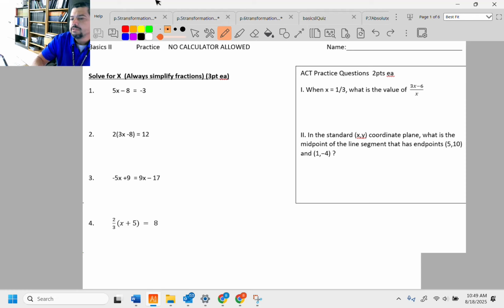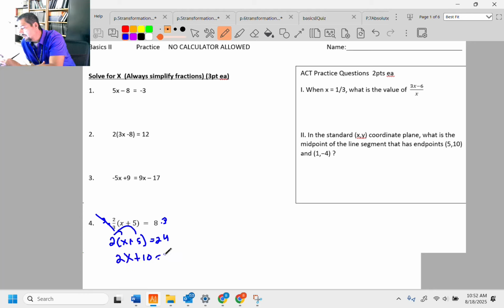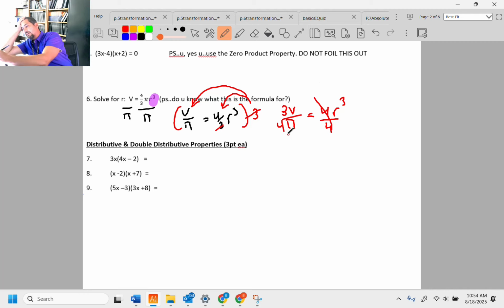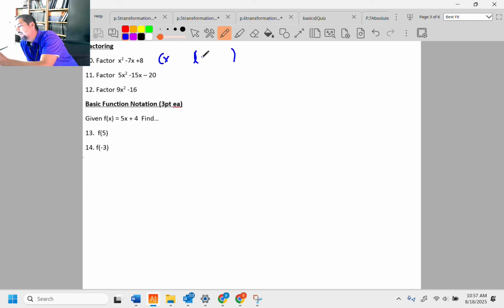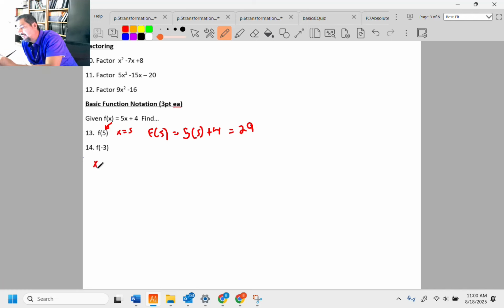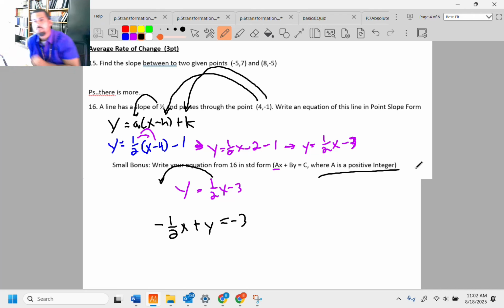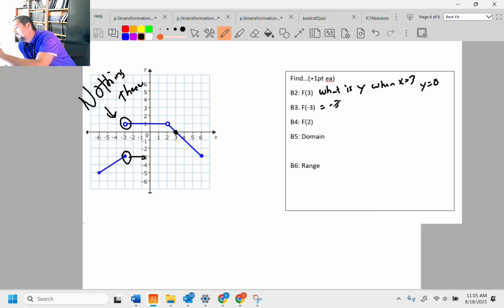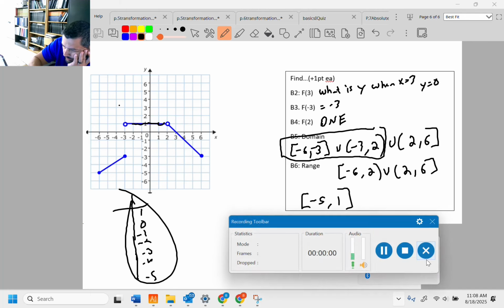basicsIIpractice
Practice Sheet For Basics II Quiz